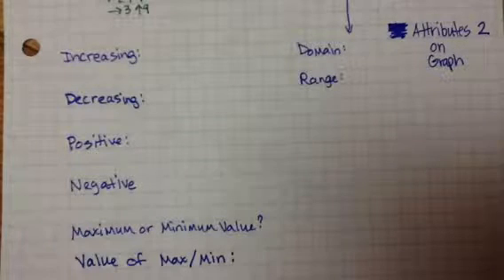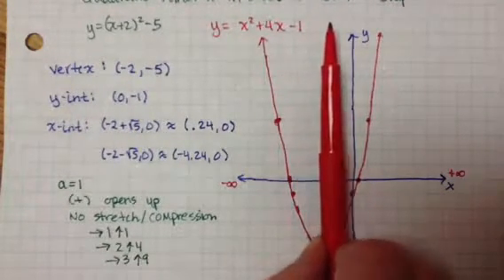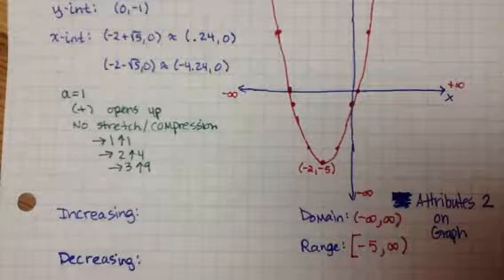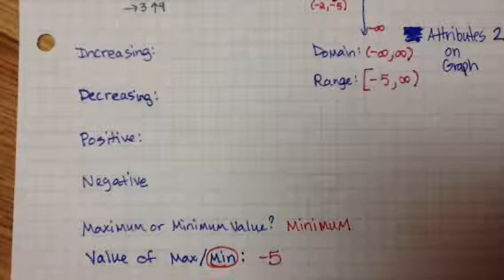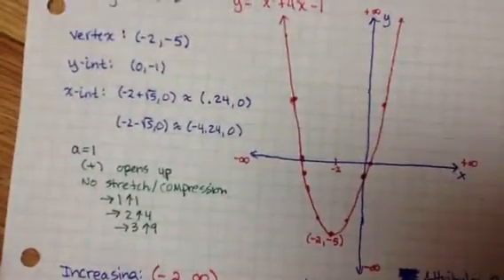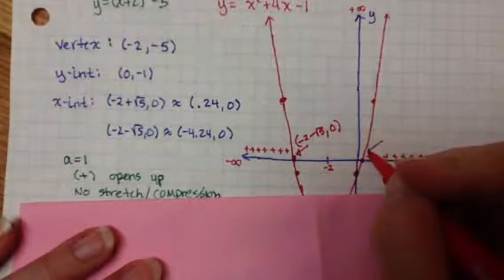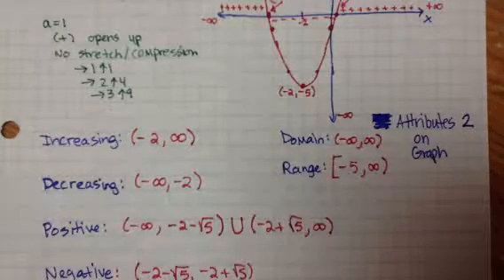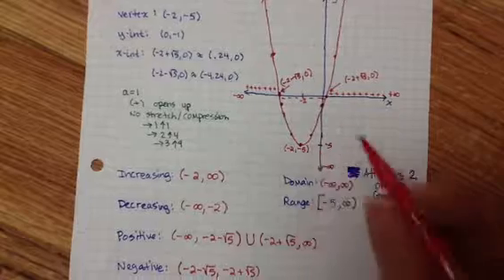Miller OHS Quadratic Functions: Attributes 2: Graph